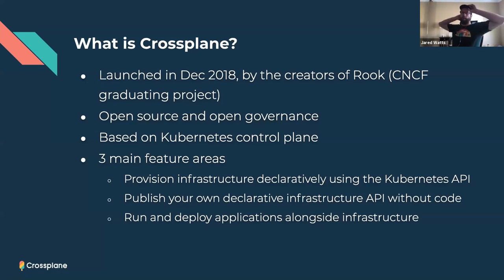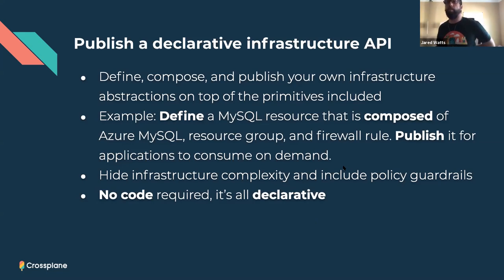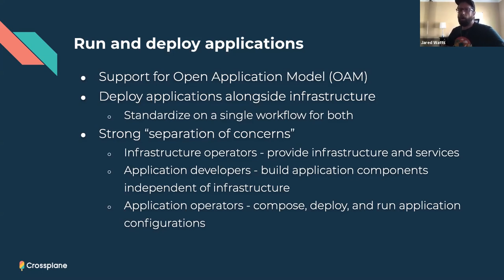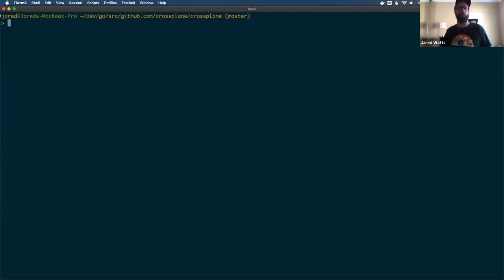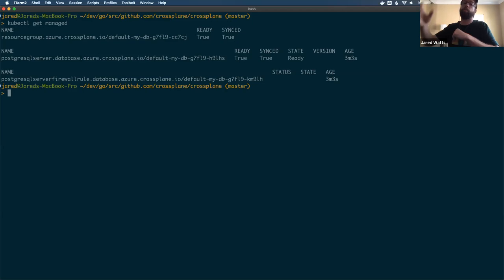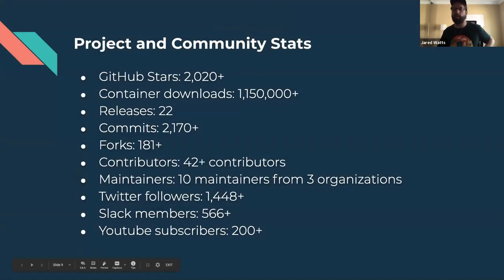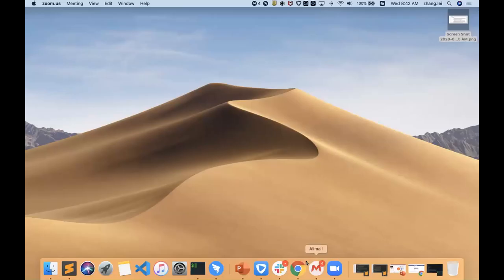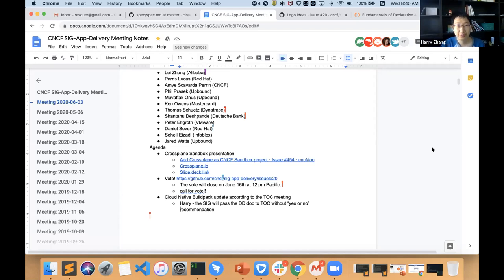CNCF SIG App Delivery 2020-06-03